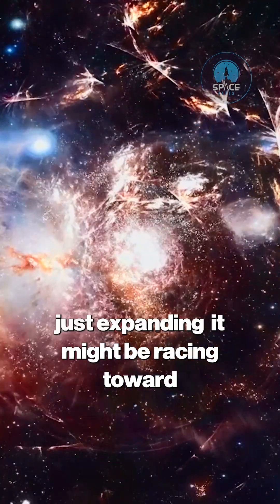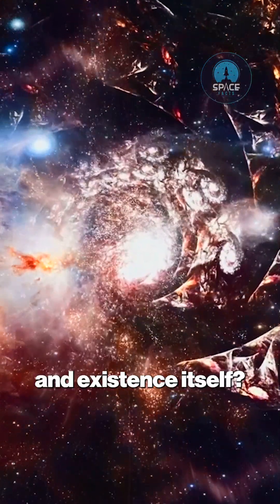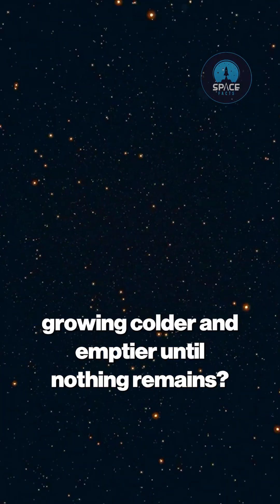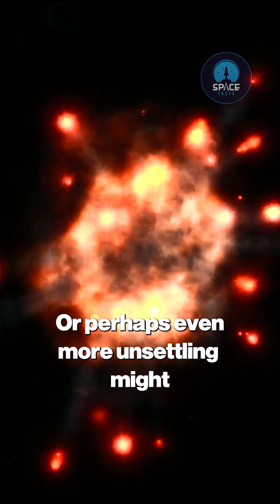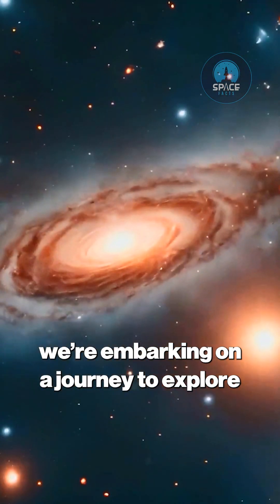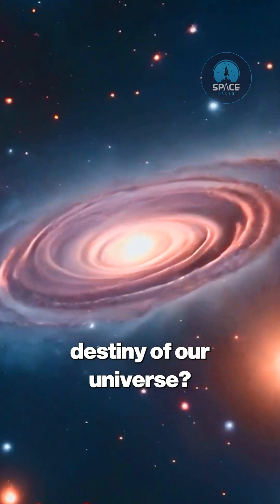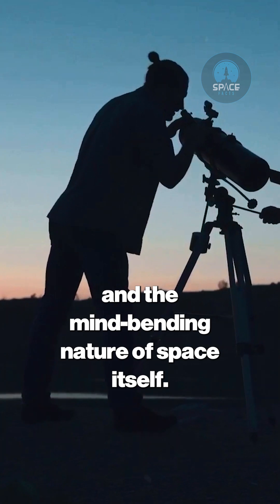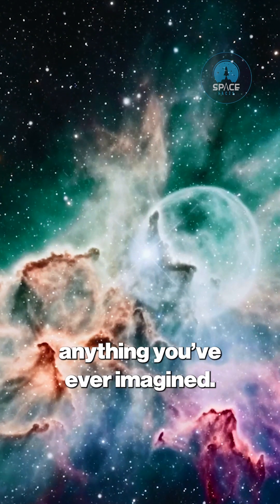The Universe's Shocking Fate: 3 Ways Everything Could End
The universe faces three possible doomsday scenarios: the Big Freeze, where it expands into eternal frozen darkness; the Big Crunch, collapsing back into a singularity; or the Big Rip, where dark energy tears apart reality itself. Each fate hinges on dark energy's mysterious nature—the ultimate decider of our cosmic destiny.